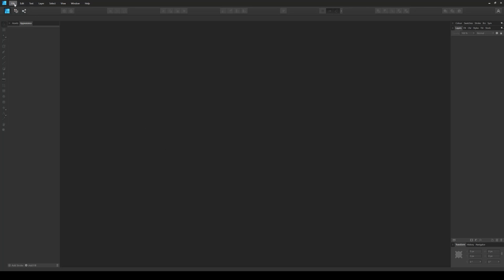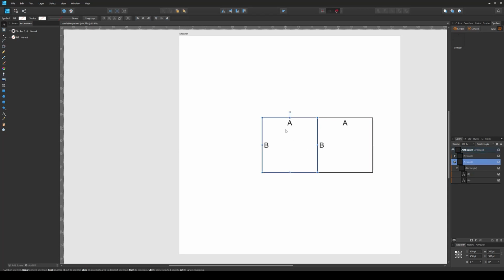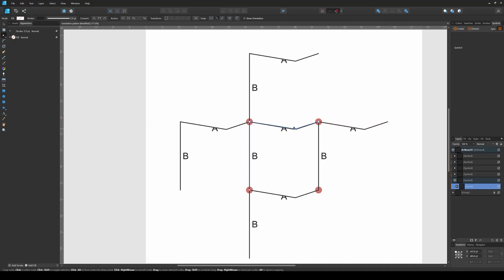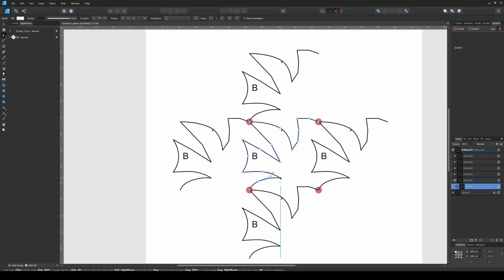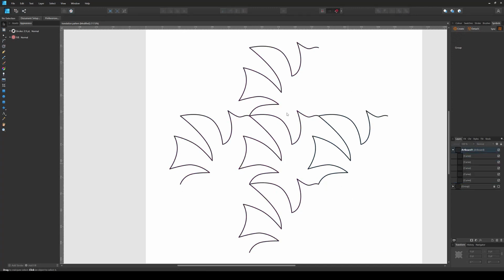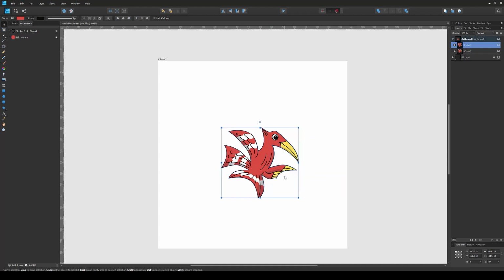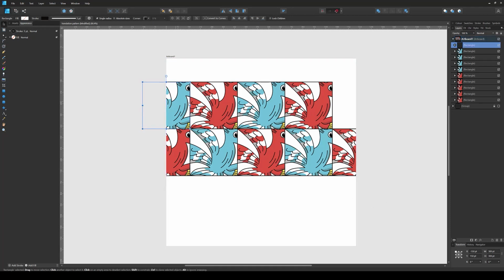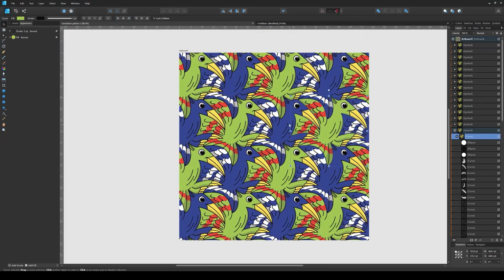Affinity Designer | Tessellations Part 2: Square Translation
Part 2 of the tessellation series. In this video we use Translation method on a square polygon to create an interesting pattern.

00:00 Intro
00:06 What's in this video?
00:40 Document setup
02:11 Setting up a Square
08:57 Rules
10:09 Creating a tile outline
15:29 Making lines smooth
19:11 Extracting the basic tile
23:37 Creating details in the tile
26:03 Filling the document with basic tile
34:02 Testing the tessellation
34:53 Recoloring the tessellation
35:57 Tips and final thoughts